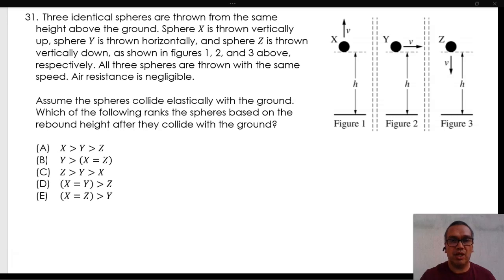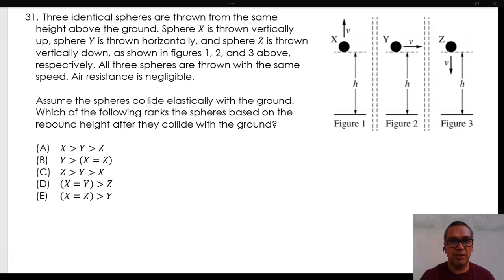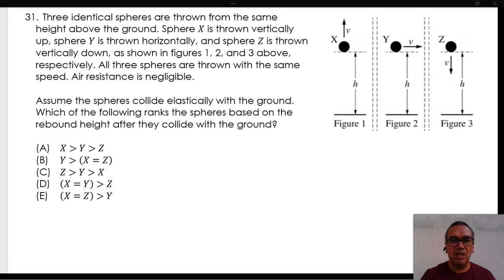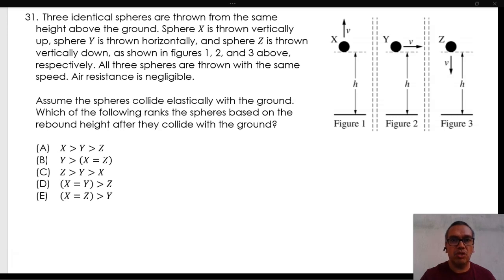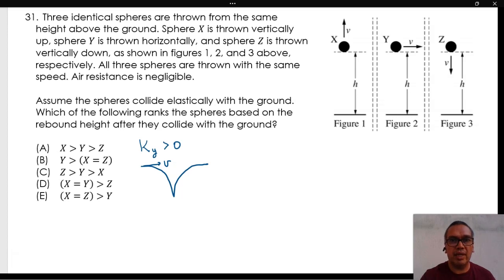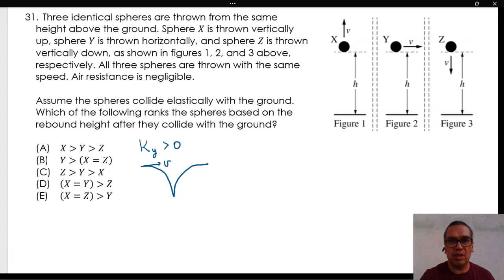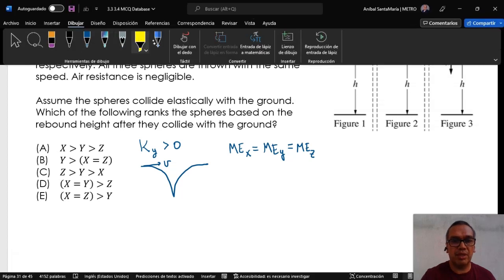3.3-22 Motion of Spheres Thrown into the Air in Different Directions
This video discusses a way to analyze the energy processes involved in the motion of objects falling and bouncing back up without the effect of any friction force or air resistance. Conservation of energy serves as the basis to justify why two of the moving spheres can reach a higher position, since they can tranform all of the mechanical energy into gravitational potential energy, while the other sphere will always have some kinetic energy, and therefore it cannot reach the same maximum height.